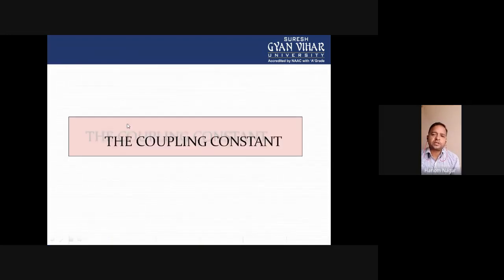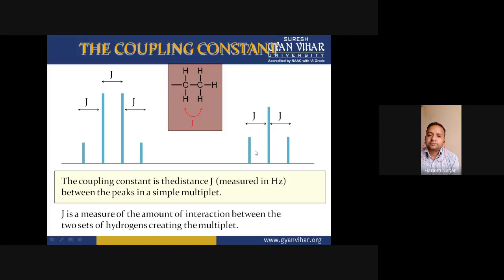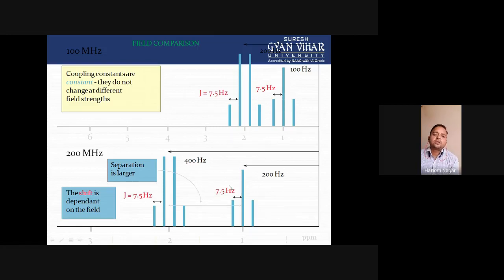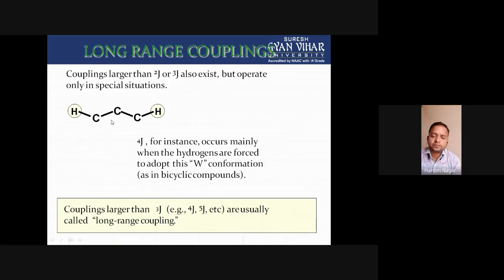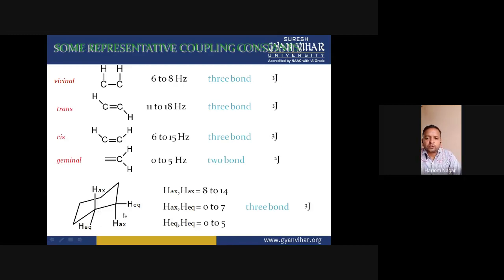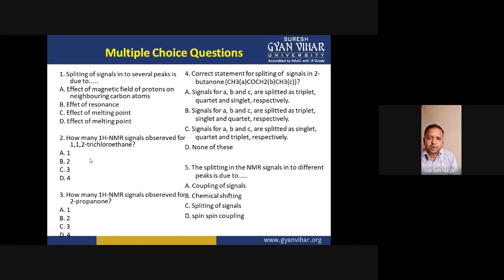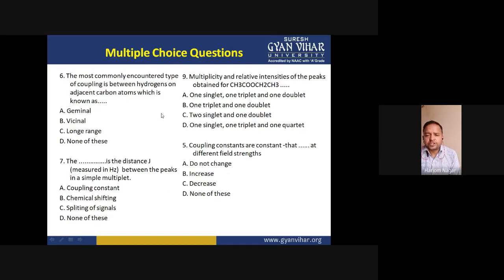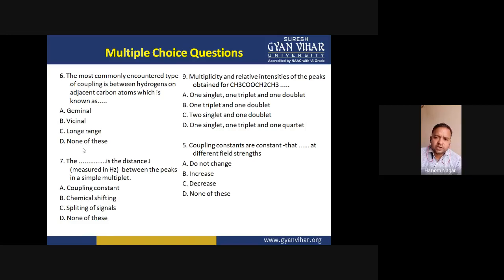Coupling constant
Dr. Hariom Nagar